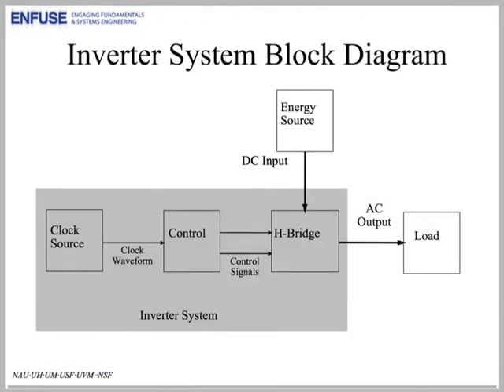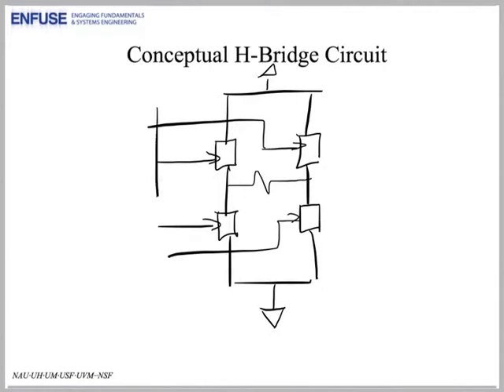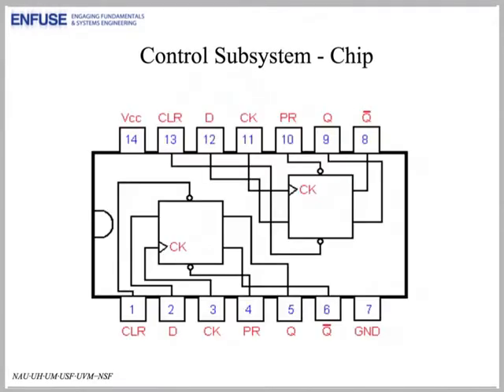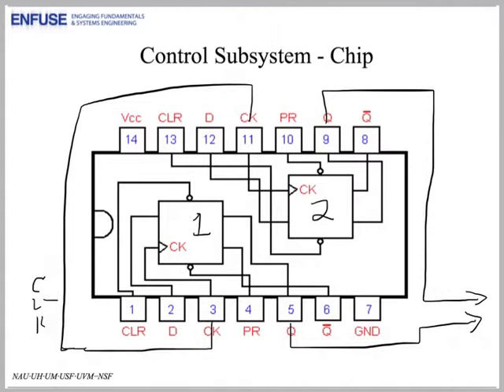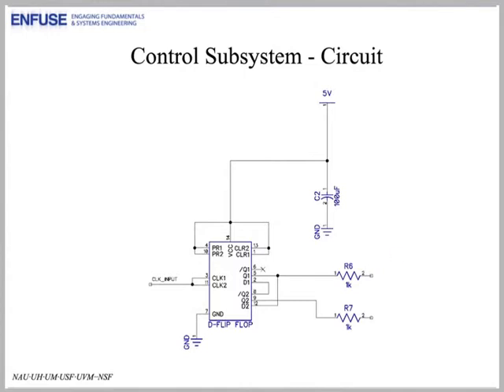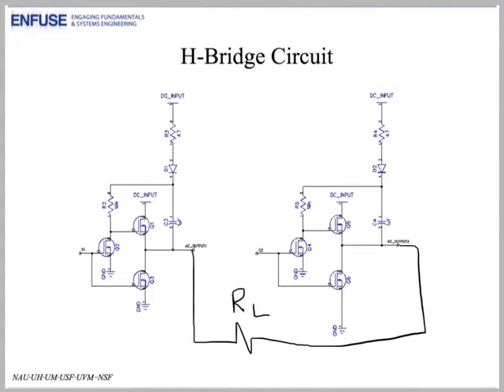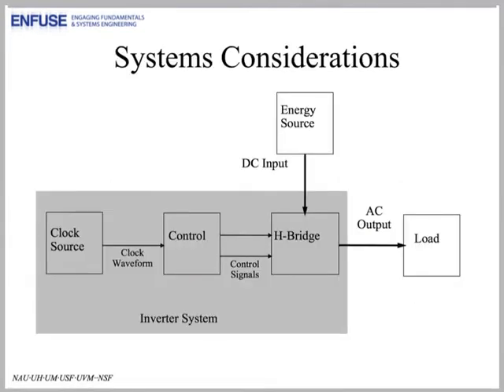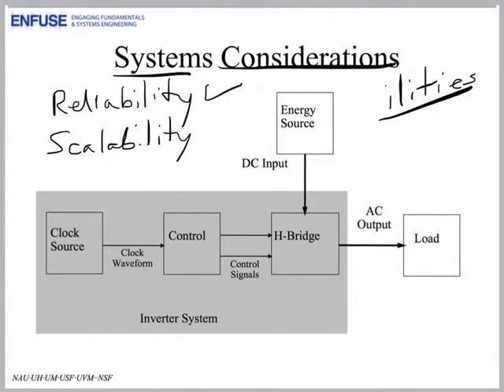ENFUSE DC-AC Inversion Part 7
In this last video for the ENFUSE module on DC-AC Inversion, we integrate systems and circuits concepts while reviewing the design of a DC-AC inverter in detail.